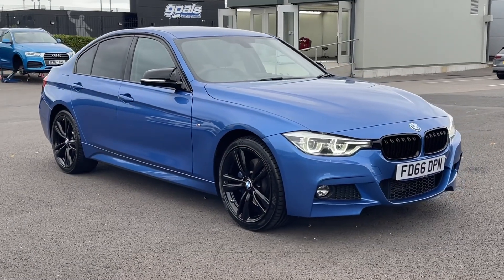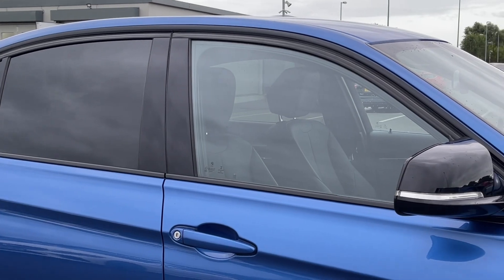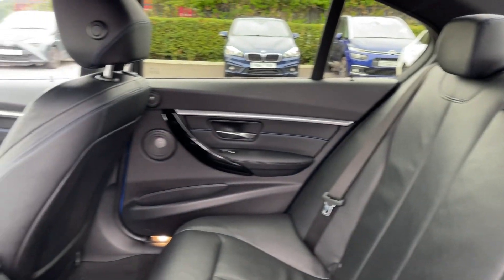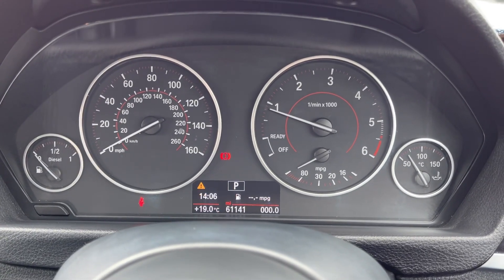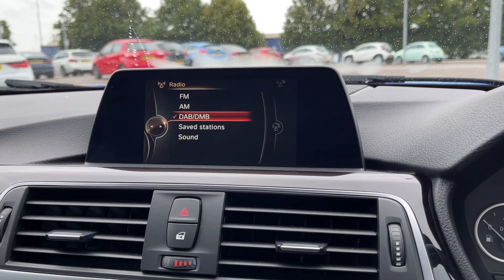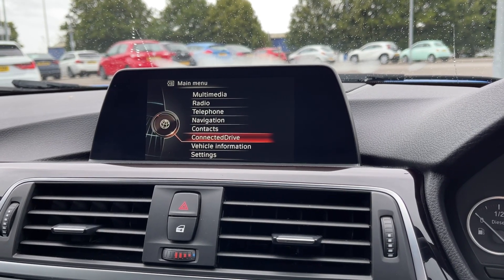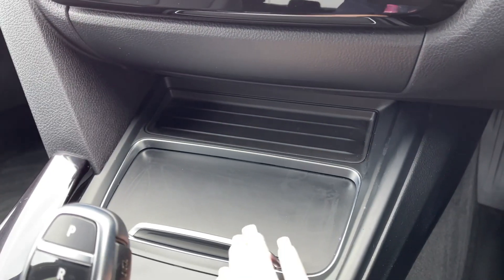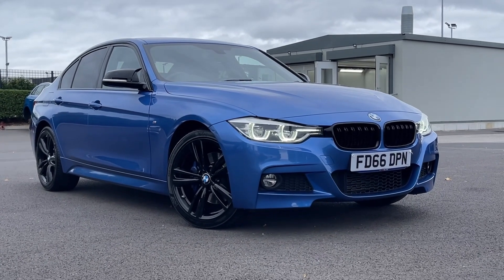Used BMW 3 Series 2.0 320d M Sport Auto xDrive | Motor Match Chester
Just into our stock, this 2016 BMW 3 Series 2.0 320d M Sport Auto xDrive in Estoril Blue is now available for sale from Chester.
Reg number: FD66 DPN
Fuel: 2.0L Diesel
Transmission: Automatic
Mileage: 61,141 miles